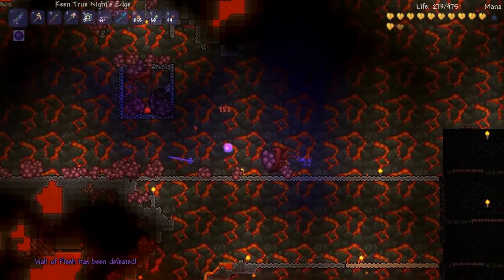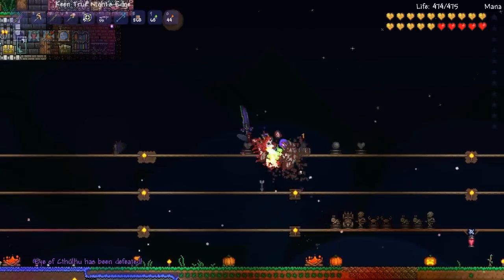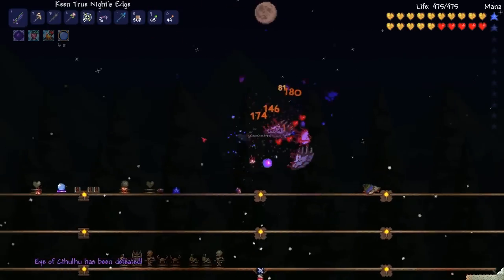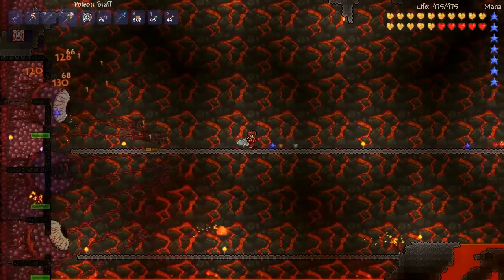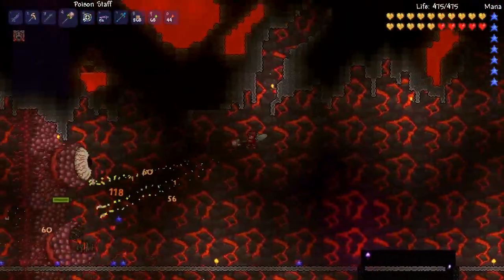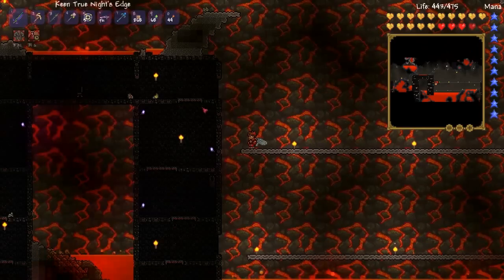Terraria With Brian! Ep43 - Farming bosses for money and drops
Here's a short summary of some boss fights for useful drops.

Terraria with Brian is a Let's Play where I am re-discovering Terraria and exploring the new features of the 1.2 update.